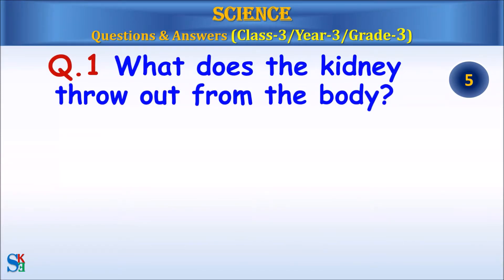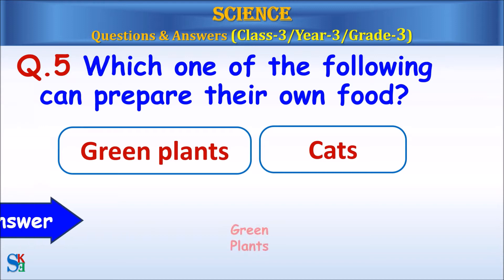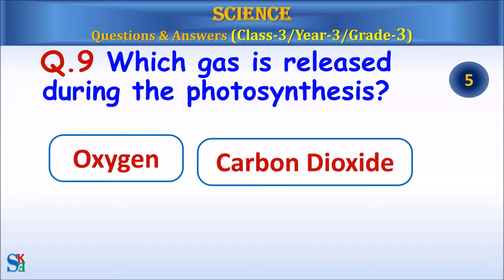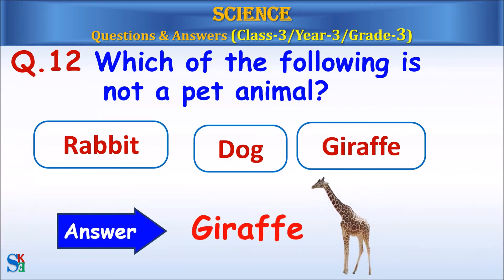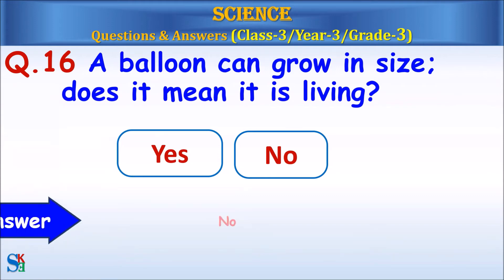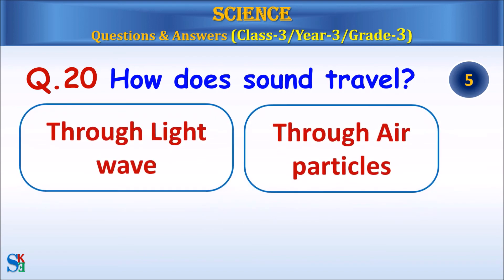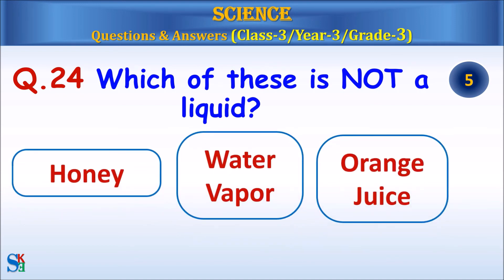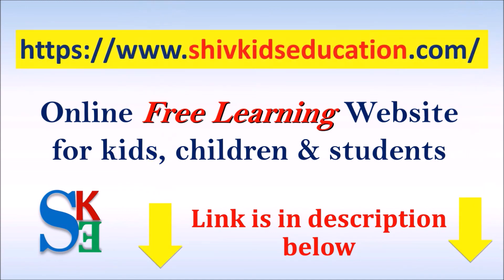Science question and answer for class 3 [Science quiz CBSE 2021]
Learn top 25 most important Science questions and answers for year 3 [Maths quiz CBSE 2021]. Science quiz for grade 3, Science quiz questions for class 3 CBSE students. Science Trivia quiz or Science Questions.